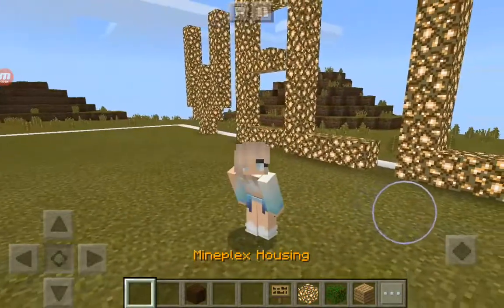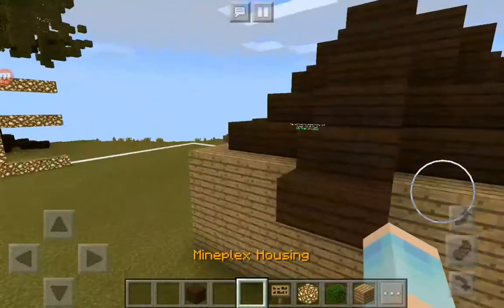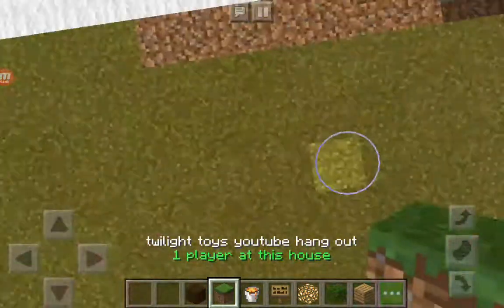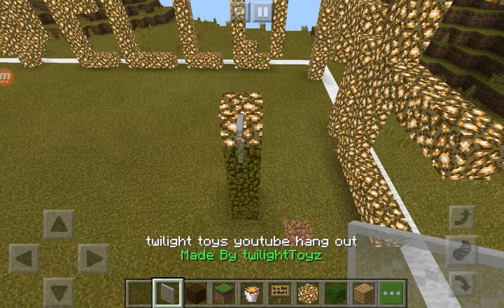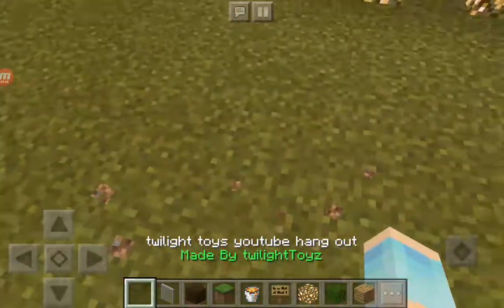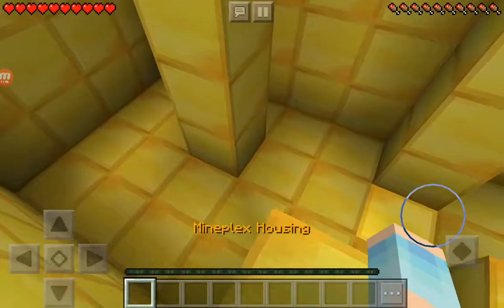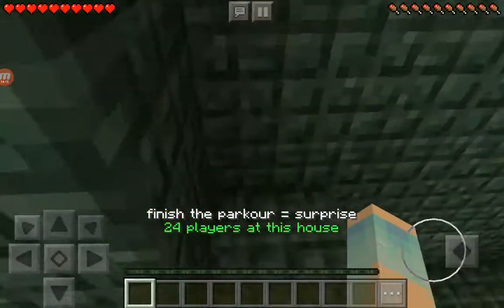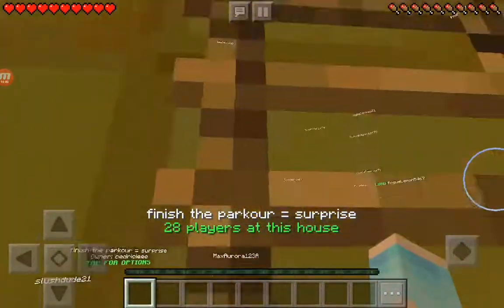Playing on mineplex housing